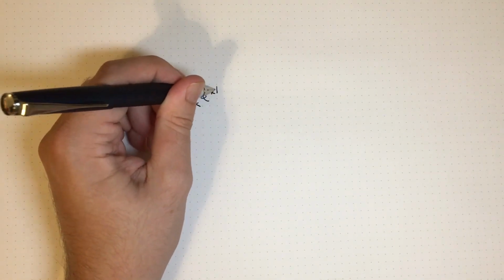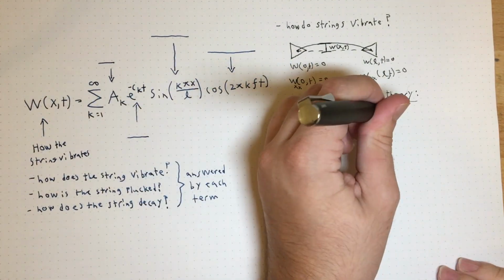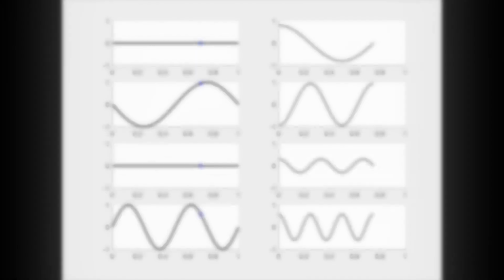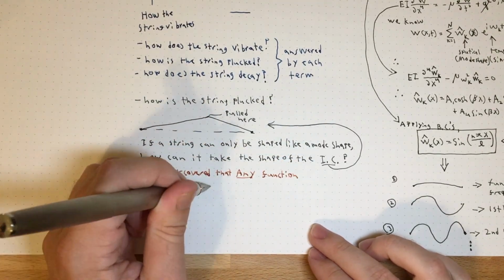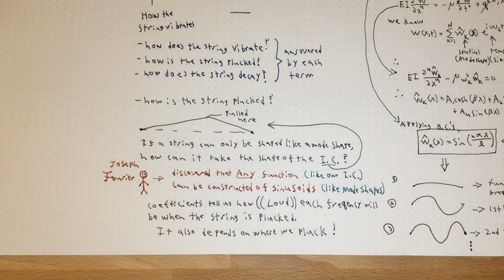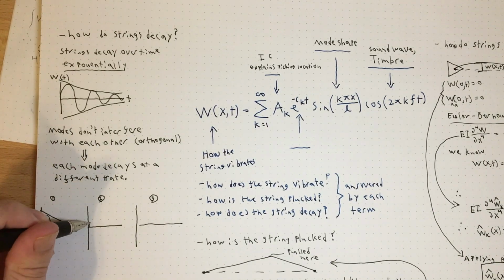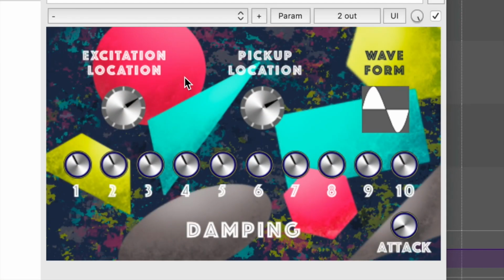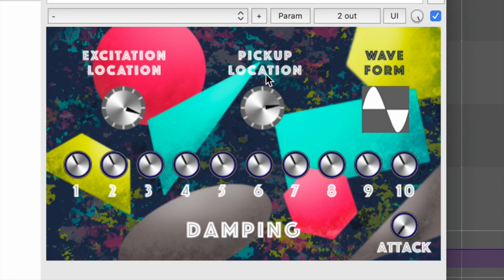A Case Study In Plucked Strings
Here, I show off how to analyze the dynamics of a vibrating string in a (hopefully) accessible and fun way. The goal is to provide some physical insight into structural dynamics by relating it back to sound and music. Enjoy!